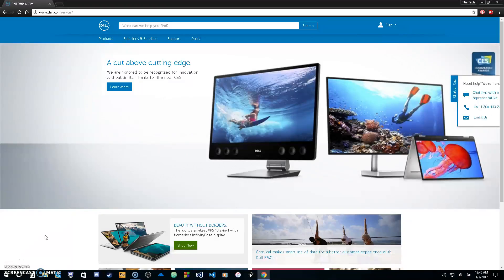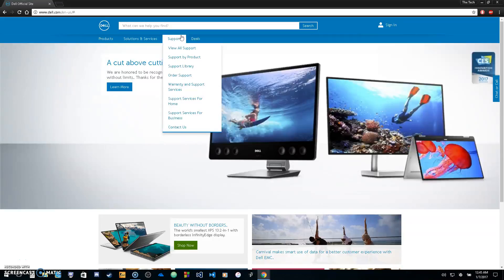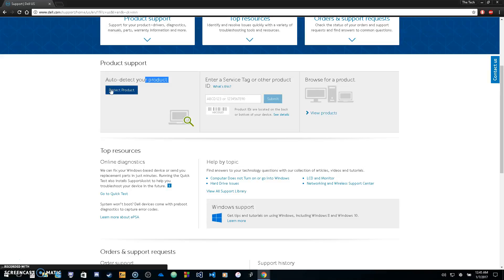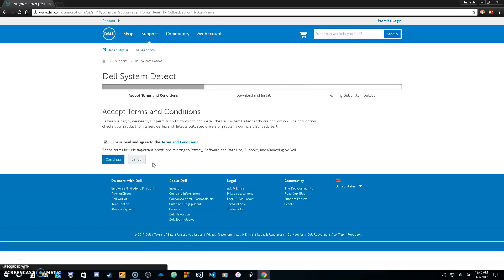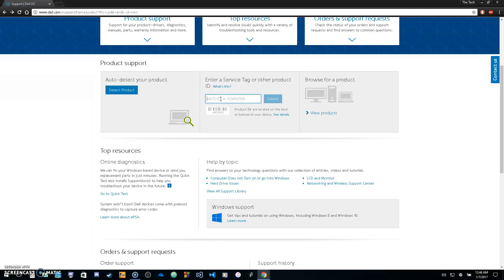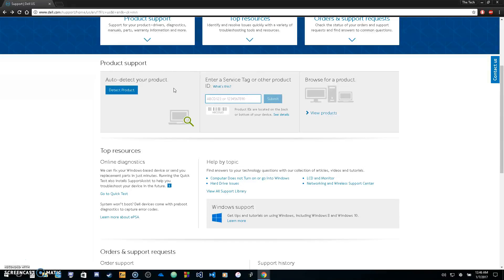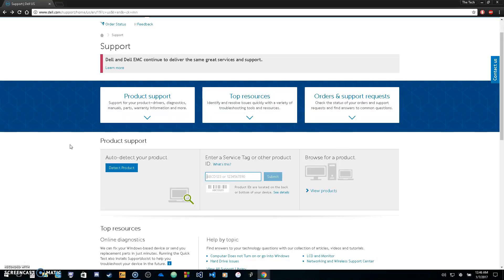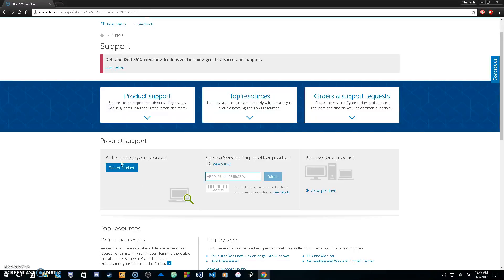Fix! Dell Driver Download & Install!